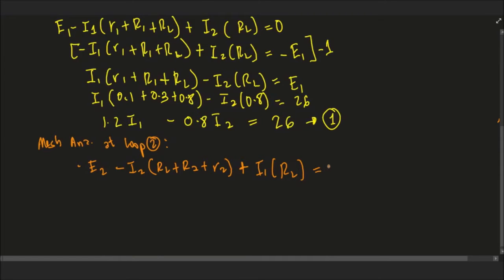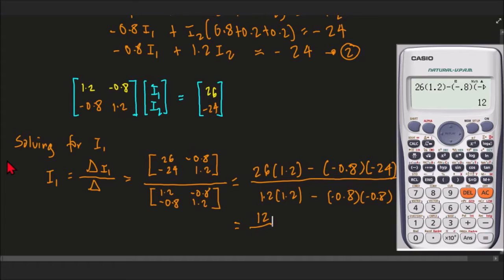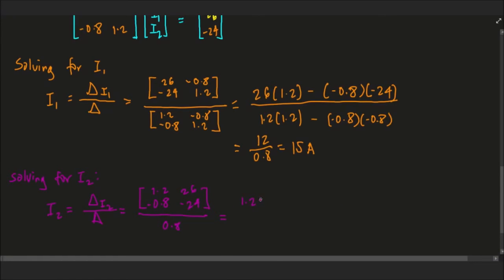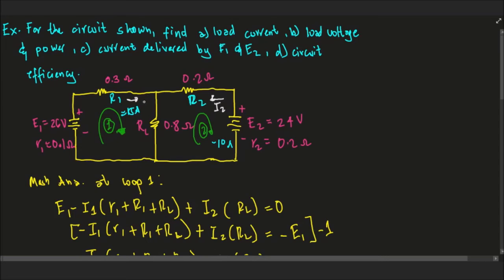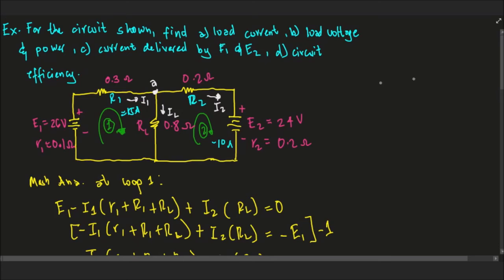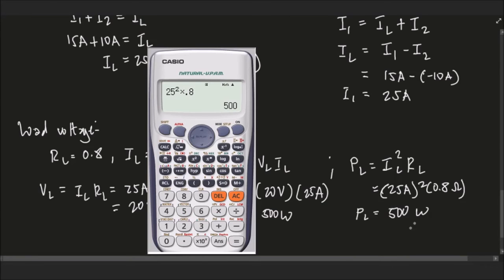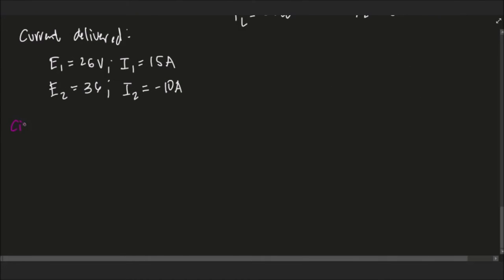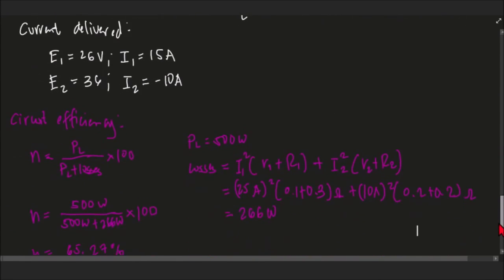MESH ANALYSIS EXAMPLE#1- NETWORK THEOREMS